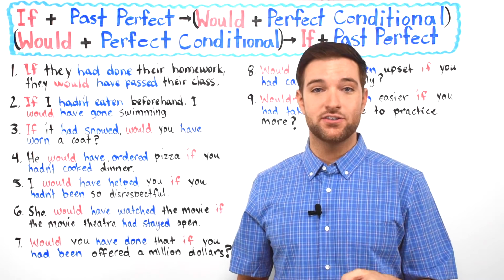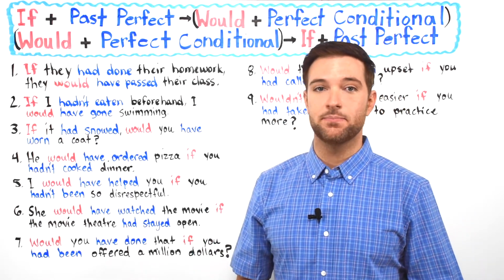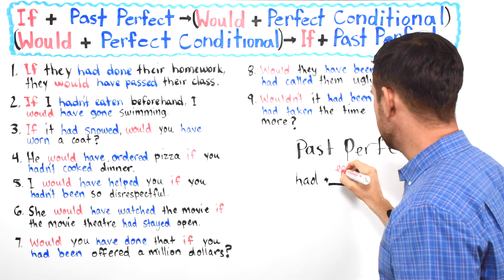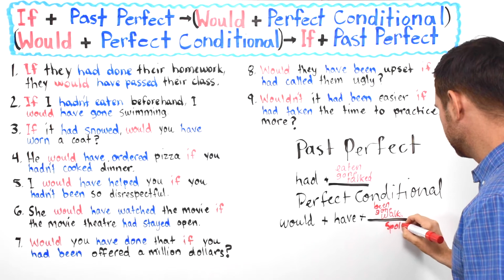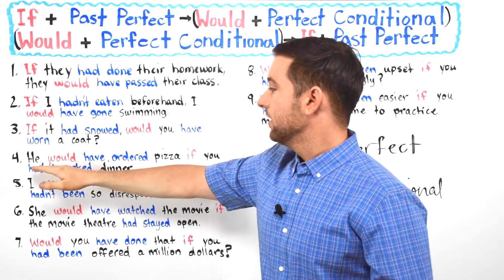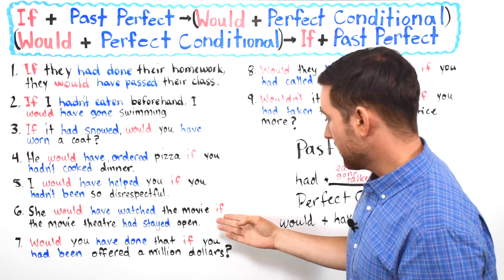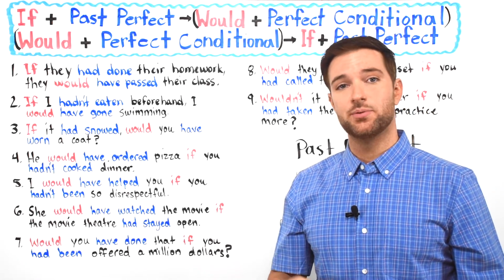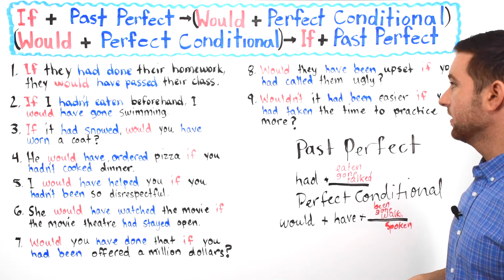अंग्रेजी में काल्पनिक स्थितियां🤔💭 | IF I HAD...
हे दोस्तों 🤠!  पाठ 42 में आपका स्वागत है!  यह शर्तों के बारे में एक और सबक है, जिसे अंग्रेजी में इफ-क्लॉज के रूप में भी जाना जाता है, लेकिन इस बार हम टाइप 3 सशर्त सीखेंगे।  हम कुछ नए शब्दों और कई उदाहरणों को भी देखेंगे।📝

 चैनल पर आपका वापस स्वागत करते हुए अच्छा लग रहा है!  अंग्रेजी व्याकरण पर इस श्रृंखला में यह पाठ संख्या 42 है।  कुल 50 पाठ हैं।  उम्मीद है कि इस श्रृंखला के अंत तक, आप न केवल सभी प्रमुख व्याकरण काल ​​और संरचनाओं से परिचित होंगे, बल्कि बहुत सी नई क्रियाओं, शब्दावली और अभिव्यक्तियों से भी परिचित होंगे।

Hey friends 🤠! Welcome to lesson 42! This is another lesson about conditionals, which are also known as if-clauses in English, but this time we will learn the type 3 conditional. We will also look at a few new words and several examples.📝